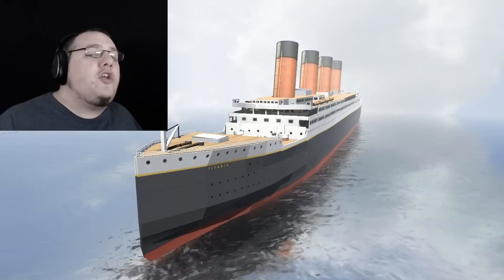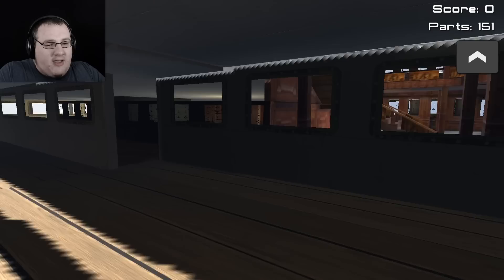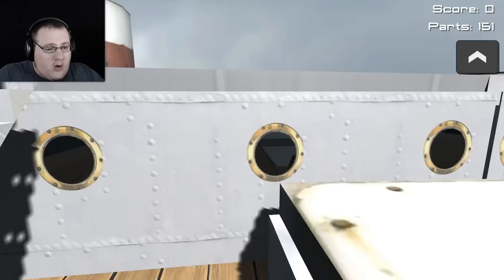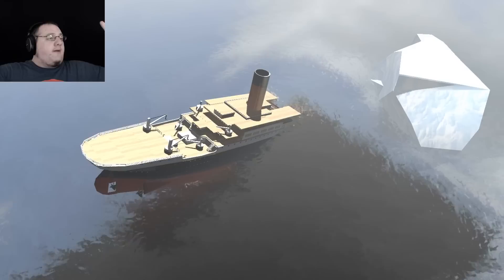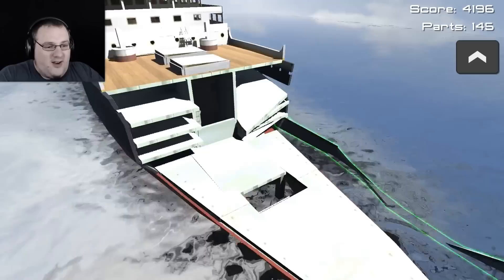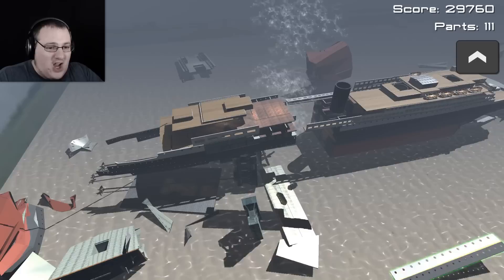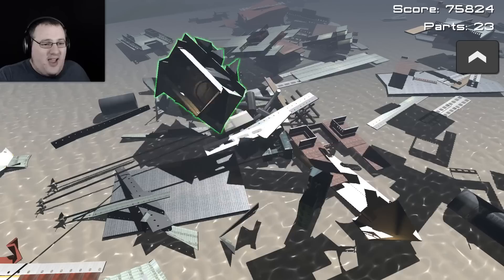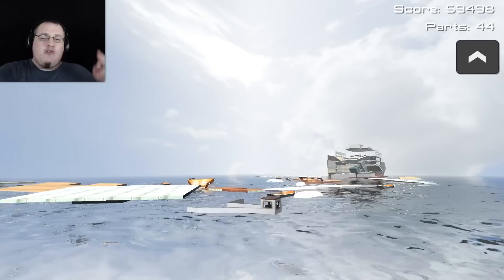Titanic Disassembly | How Titanic REALLY Sank!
Now THIS is how the Titanic really sank. Welcome to Titanic Disassembly! Lets see what makes her tick!

  ► Conny Taxildaris
  ► Axel Johansson